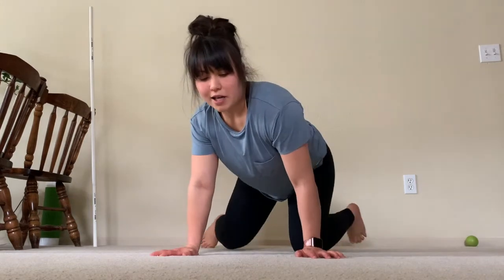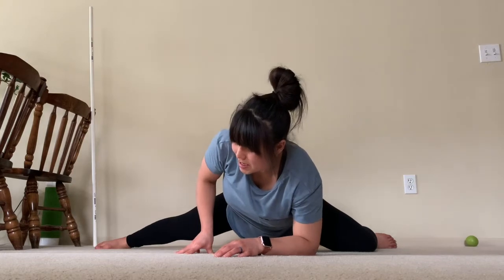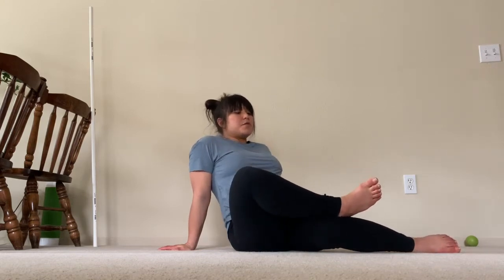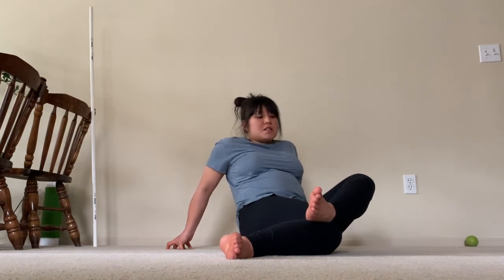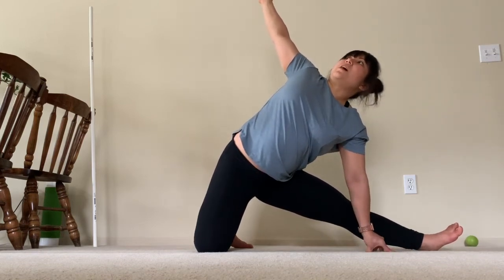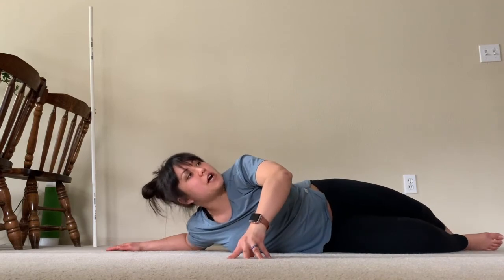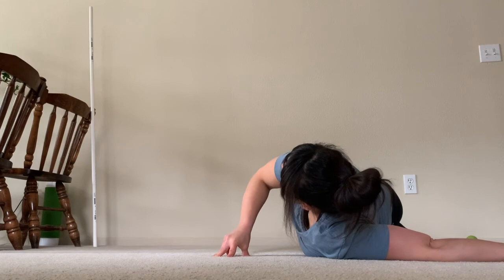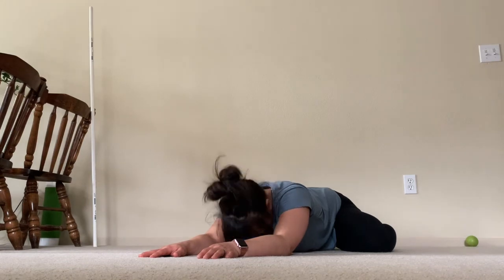30 Day Overhead Squat Snatch Mobility Challenge - Weightlifting Post-Workout Stretch Routine, Day 22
Today's supplemental video is a cool down routine to use for more overhead and squat mobility!